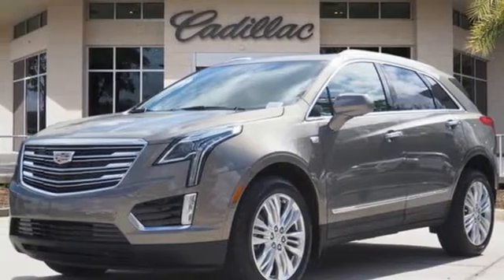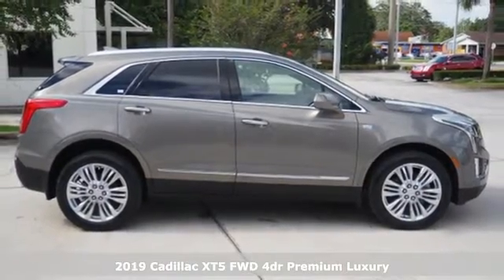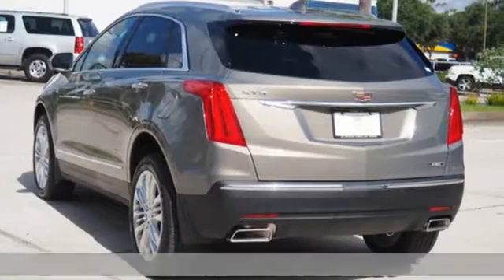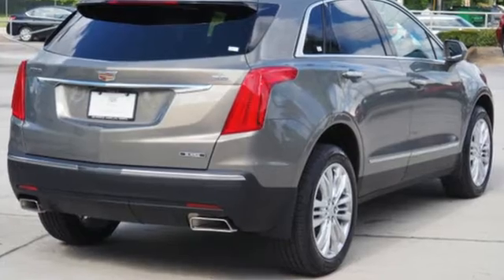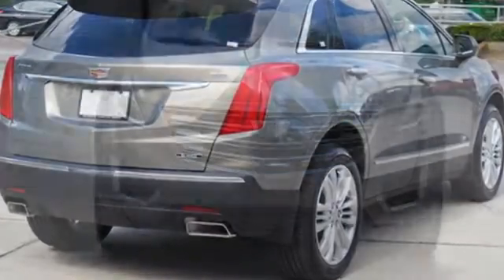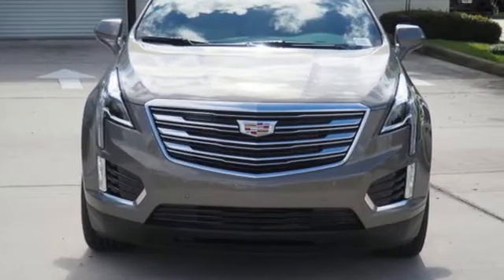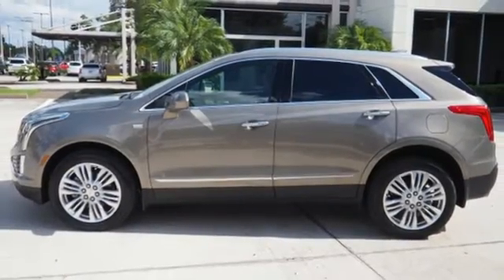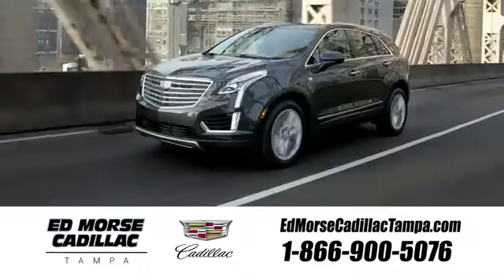New 2019 Cadillac XT5 Tampa FL St. Petersburg, FL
Year: 2019
Make: Cadillac
Model: XT5
Trim: Premium Luxury
Engine: 3.6l 6 Cylinder Fuel Injected
Transmission: FWD 8-Speed Shiftable Automatic
Color: Tan
Interior: Shara Beige
Stock #: KZ134569
VIN: 1GYKNERS5KZ134569
Recent Arrival! 2019 Cadillac XT5 Premium Luxury 26/19 Highway/City MPG

Address:
101 East Fletcher Avenue